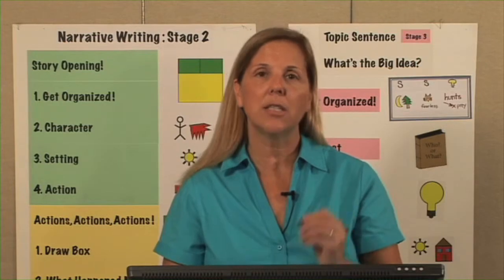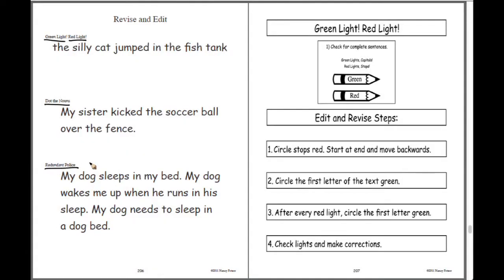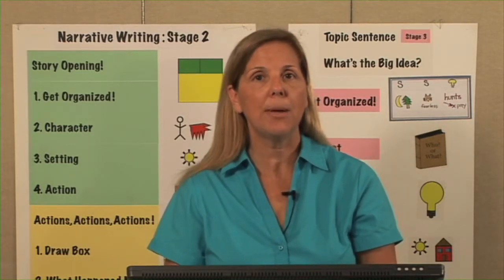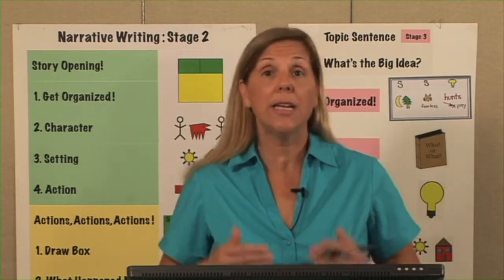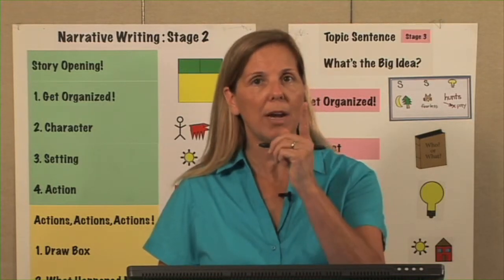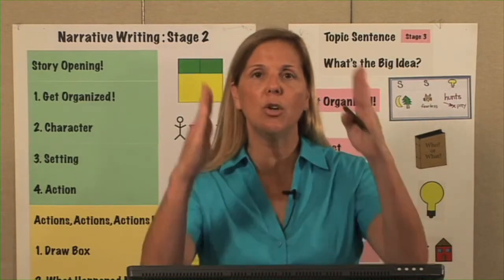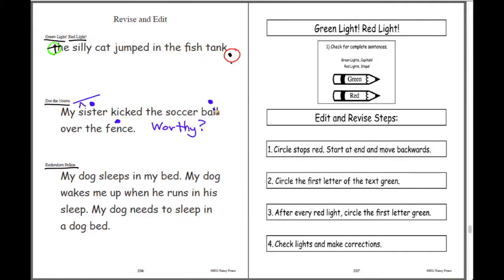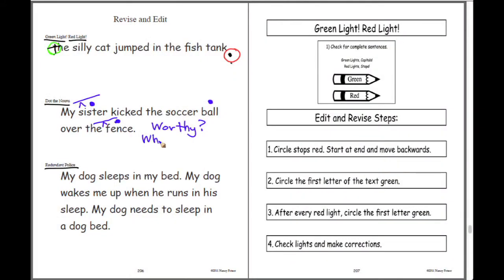K 1 Editing and Revising Part 1